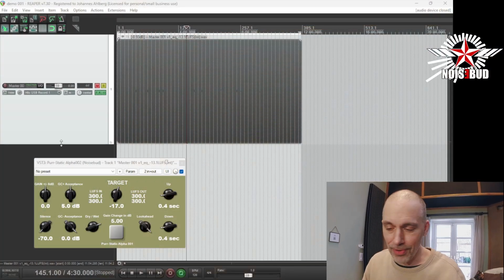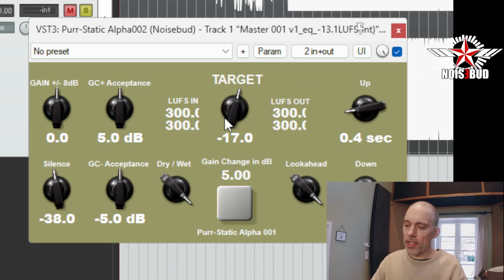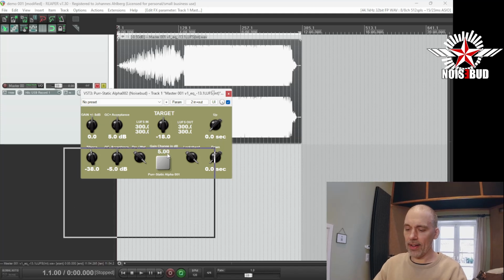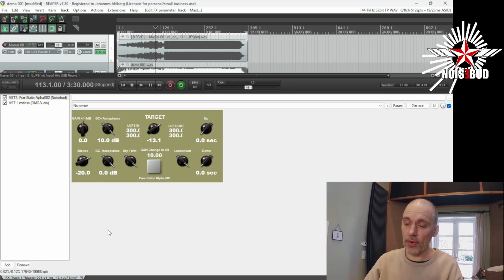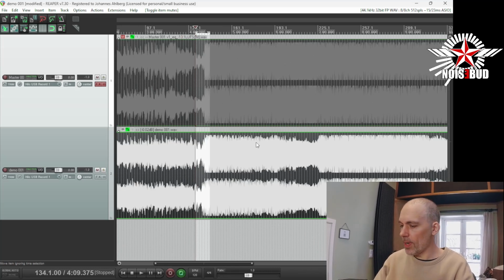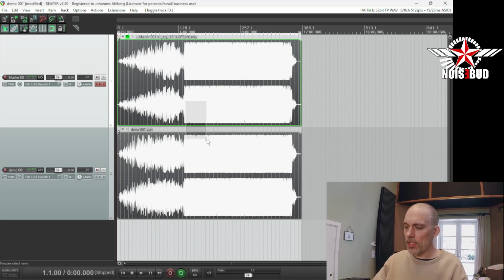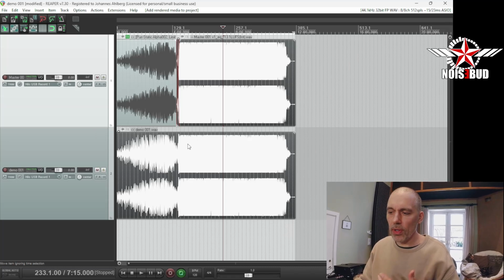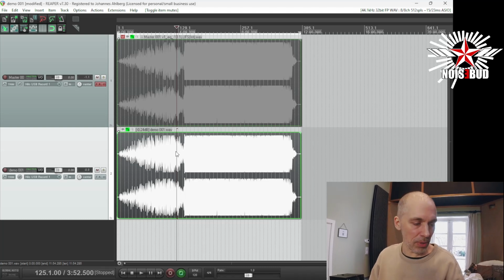Purr-Static - Alpha 002 - LUFS based compression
Introducing Purr-Static, an experimental LUFS-based compressor designed to give precise loudness control without sacrificing dynamics. Available for Windows and Mac as a VST3 plugin, Purr-Static allows you to set a target LUFS level while defining how much volume can be adjusted up or down. Ideal for mixing, mastering, and broadcast applications, this tool ensures a consistent loudness balance while maintaining natural sound.

Key Features:
LUFS-driven compression for precise loudness control
Independent upward and downward volume adjustment
Transparent and adaptive processing
Compatible with Windows and Mac (VST3)